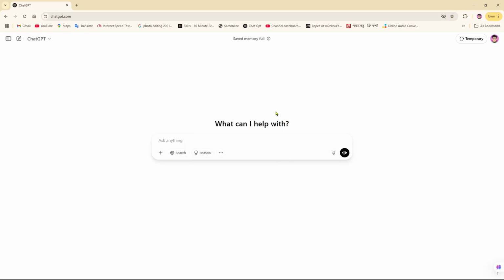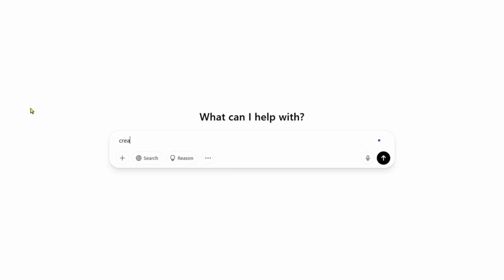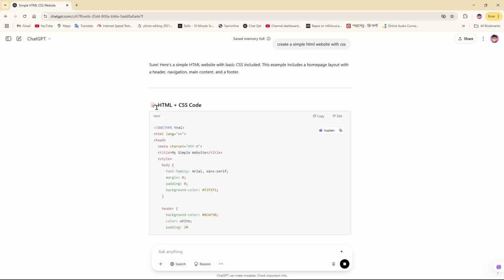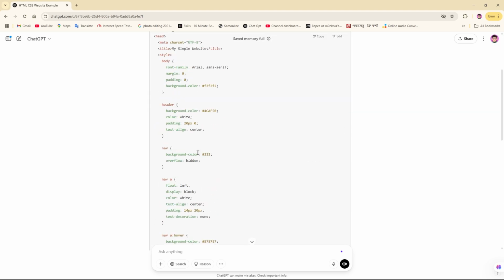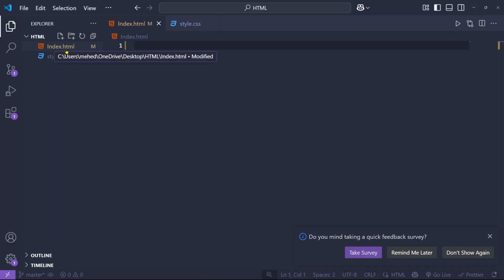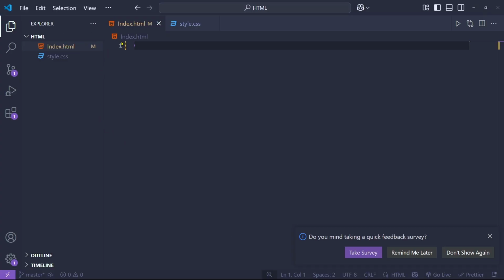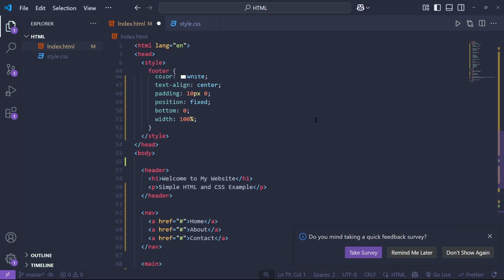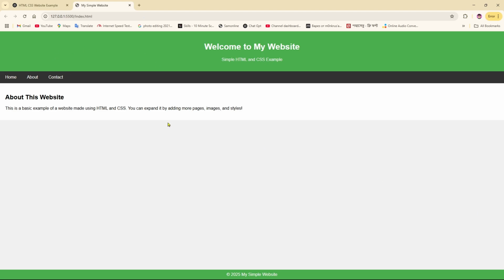🧠 Create a Simple Website in MINUTES Using ChatGPT! (No Coding Skills Needed) 💻✨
Want to build a simple website without learning complex coding? 🚀
In this video, I'll show you how to create a fully working website using ChatGPT — step-by-step and beginner-friendly!

✅ Fast and easy method
✅ Perfect for portfolios, personal pages, or quick projects

🔍 What you'll learn:

How to generate HTML, CSS, and JavaScript with ChatGPT

Customize your website design

Tips to make your site look professional

How to run your website on your PC or online

🎯 Whether you're a beginner or just want a faster way to create sites, this guide is for YOU!